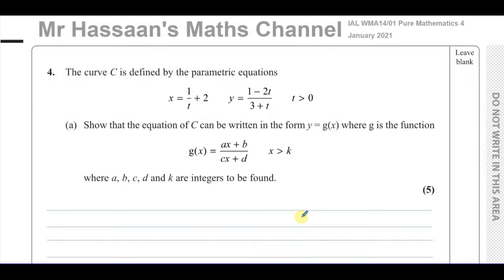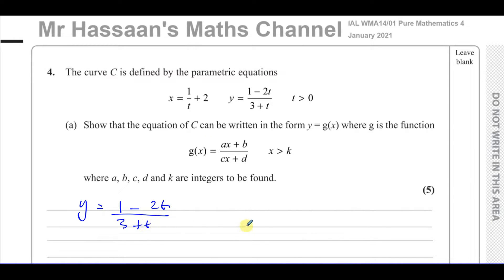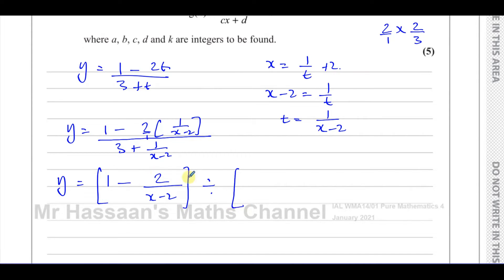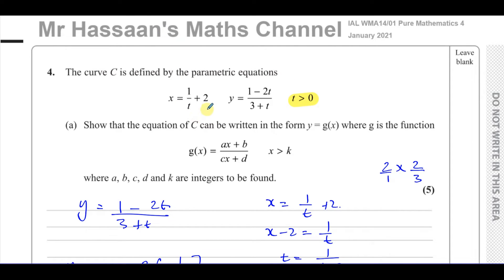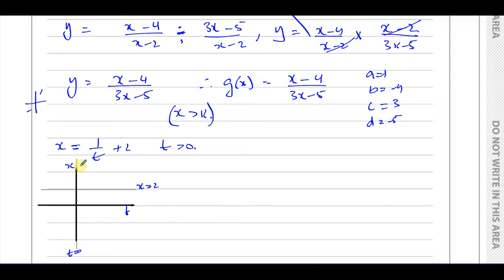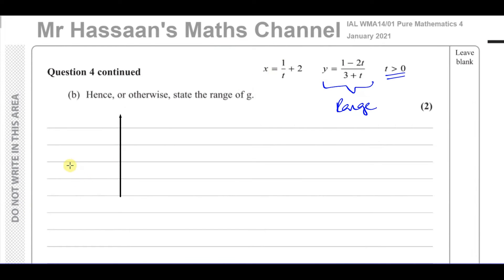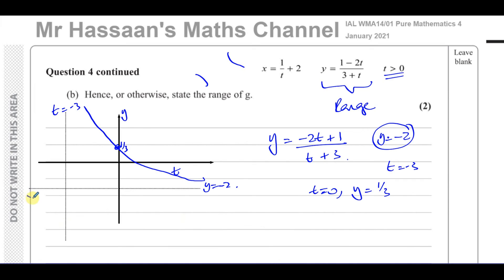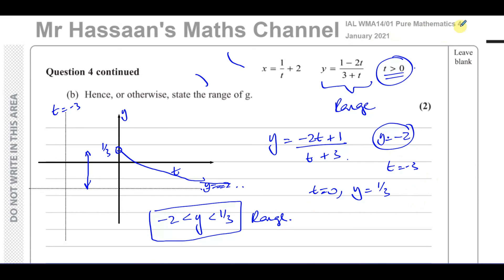WMA14/01, IAL, (Edexcel), P4, January 2021, Q4, Parametric Equations, Functions (REVISITED)